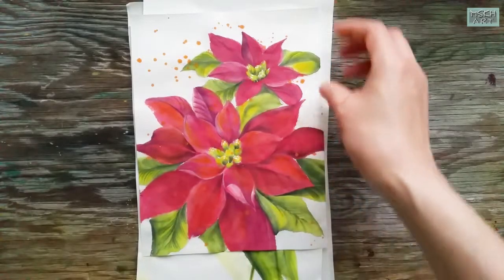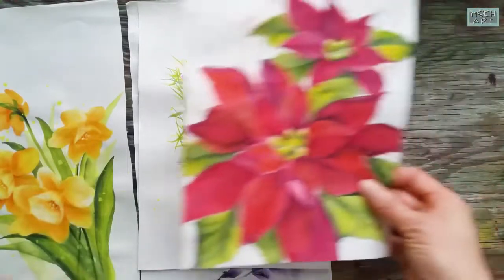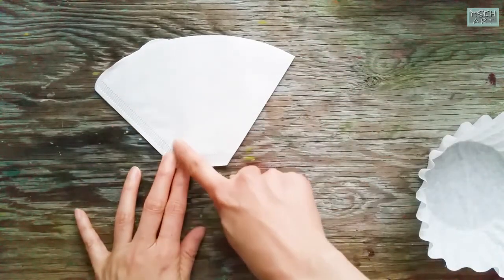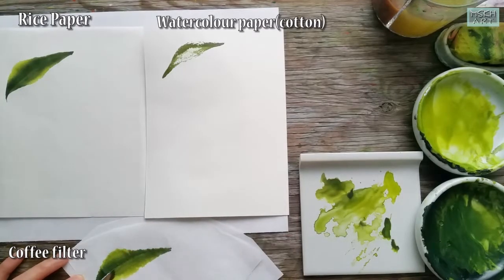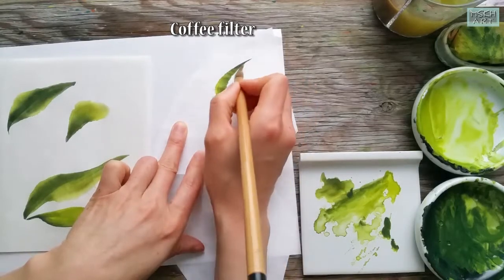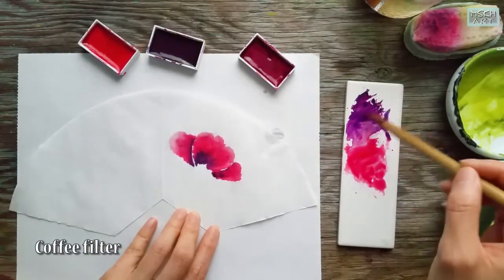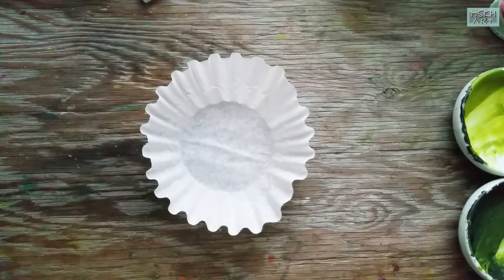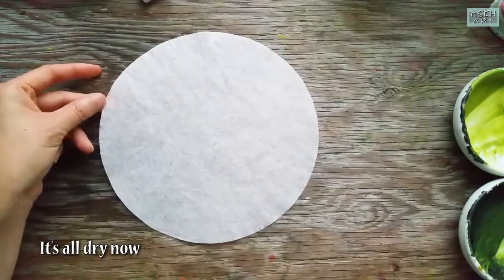Watercolour on coffee filter/comparison between the rice paper, watercolor paper, and coffee filters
In this video I am going to show you what is like painting watercolour on coffee filters.
I made this video for the people who want to try watercolor on some absorbent paper that is like rice paper before they order it.
I hope this comparison video helps to understand the rice paper.

Rice paper info: I order 45~55g ricepaper from Korea. The shopping platform call 'Gmarket" and you can search for ricepaper(or put 옥당지. It's a thick rice paper name).   I hope this link works for you. It's 135cmx35cm size, 50 pages, 50g~55g paper, and about CA$50+shipping(I paid about CA$35. I am living in Canada)